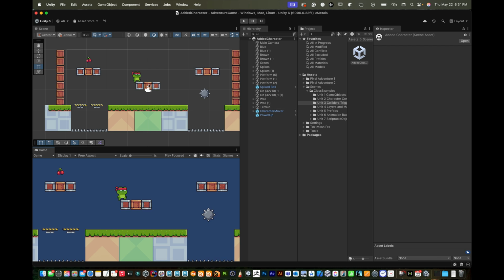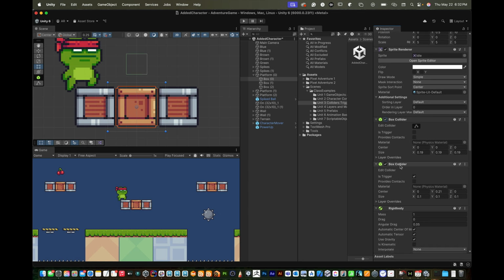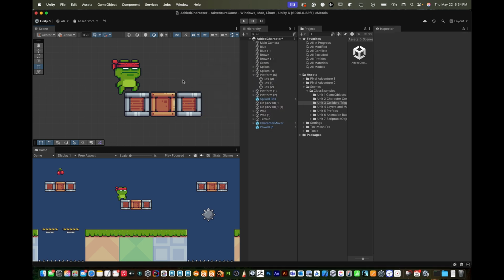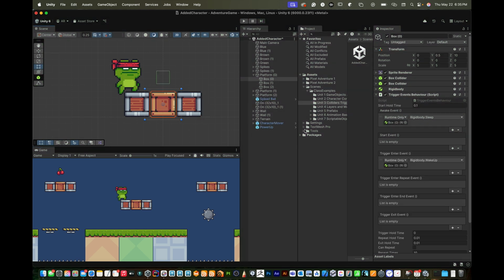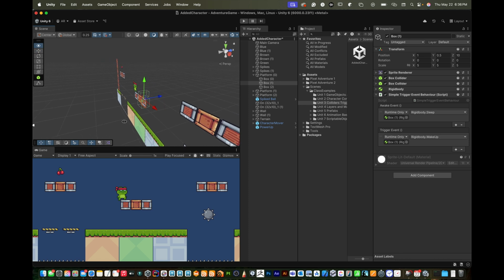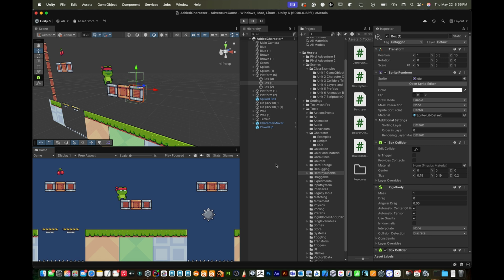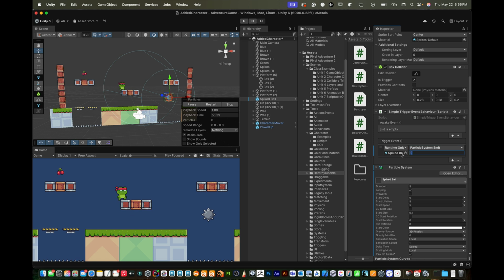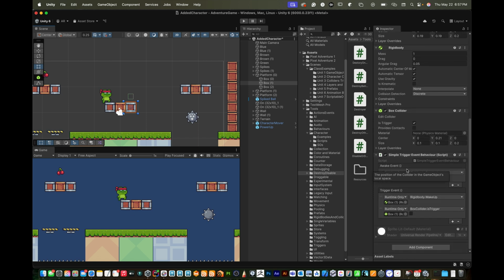Colliders, RigidBodies, and Triggers in Unity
The scripts in this video